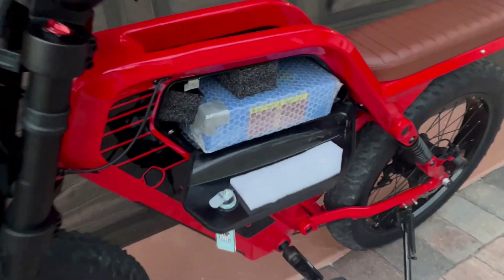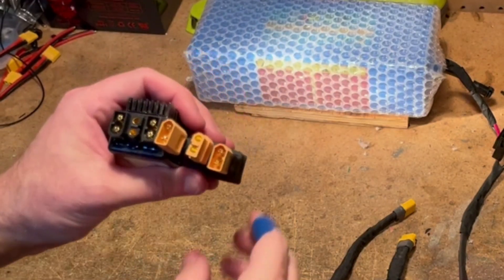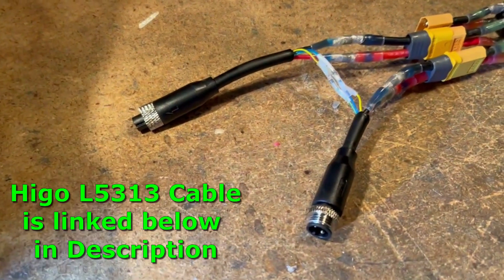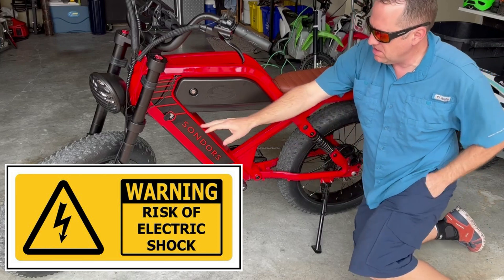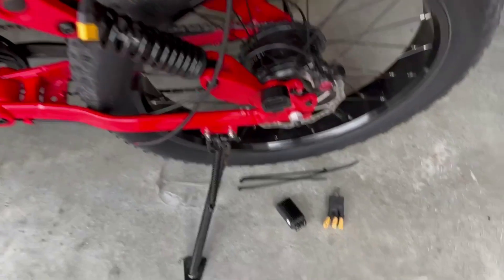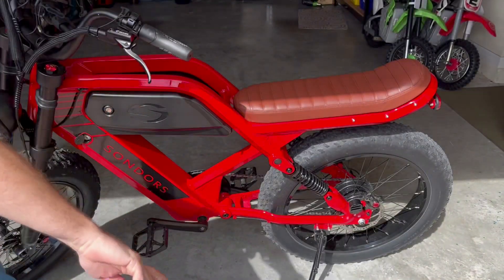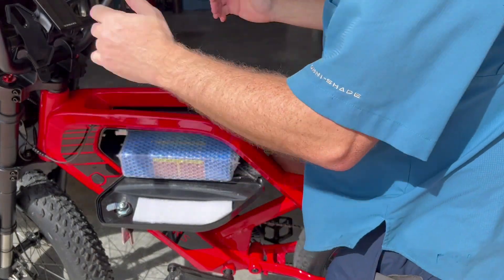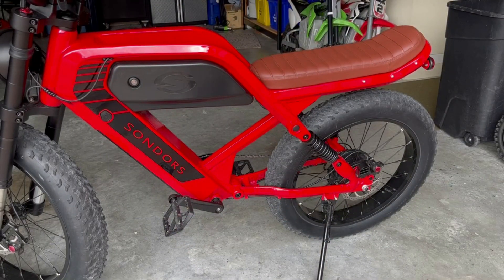Battery Combiner Install with Extra Battery - Sondors Madmods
Products used in video listed below.   This video is an overview on adding extra battery using battery combiner to Sondors Madmods.    This install should be similar to other Sondors and other Ebike

Battery used in video: 48V/14Ah Lithium-Ion Battery with Charger: or Aliexpress
Alternate Battery option: 48V/10Ah (+15 miles)

Battery Combiners (MUST have same volts, but can have different Ah)

Battery Combiners (Can have different volts and different Ah)

Higo L513 Cable
3 way switch
XT60 Connectors
Solder & Seal Connectors (easier than soldering)
Heat Gun
3/4” Cable Sleeve
Wire strippers/cutters
XT60 extensions (optional)